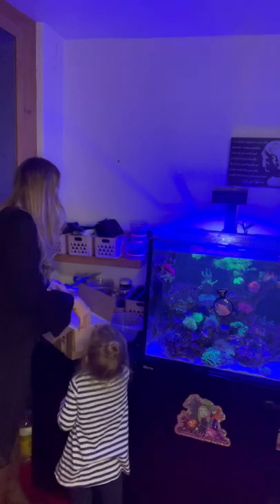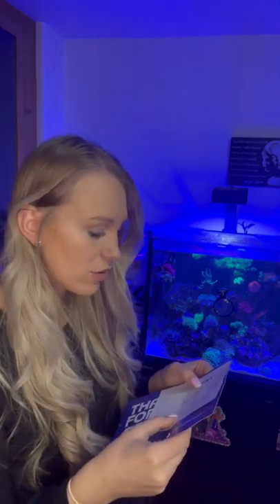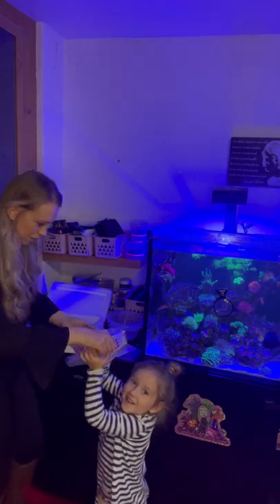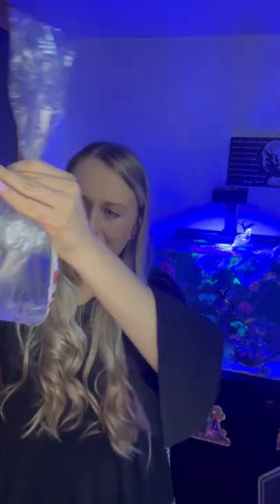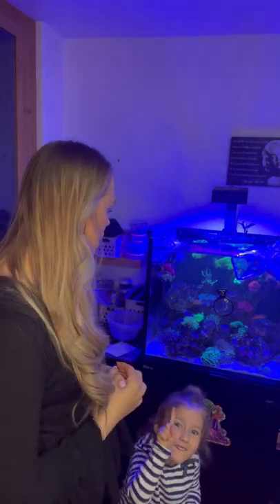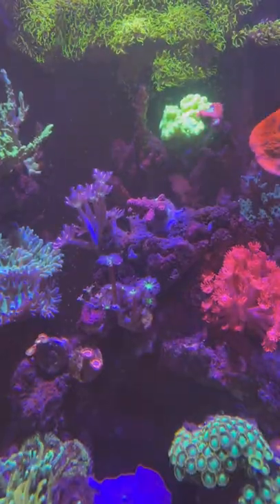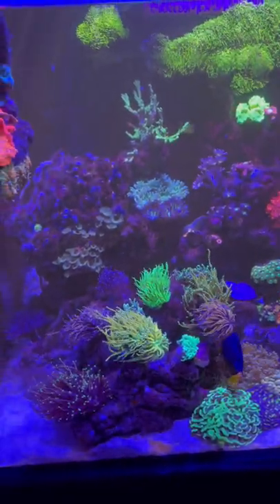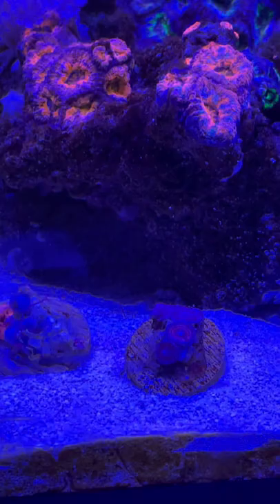Polypbox coral unboxing video for mixed reef tank Red Sea Reefer 200xl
Polypbox unboxing video of new corals for my mixed reef tank

I am truly over the moon with the corals I have received and the packaging was amazing too and I was nervous with there being a torch in there but it’s settled in so well after delivery 🚚

Thank you to polypbox for the great collaboration and if anyone has anything specific they would like to ask feel free to message @polypbox ❤️☺️💋

🇬🇧 UK Reefer💕🐠 🌈
Redsea Reefer 200Xl Deluxe included sump and Redsea LED90 Light 💡 @redsea.aquatics
Polycarbonate tank lid @londonaquaticdesign
Redsea Reefer 300 Protein Skimmer 💩
Return pump @sicceus 🚿
D-D H2O Ocean Pro 4 Doser💉
iPhone 12 Pro with @orphek.led Lens Kit 📸
Salt, Coral food, Fish Vitality, Elements and Carbon @quantumaquauk Powered 🚰🍭
Tested with @hannainstrumentsuk and Redsea kits 🧪
Nero 3 Wavemaker x2 @aquaillumination 🌊
ARTO Team Reef Girl @apulia_reefers 💃